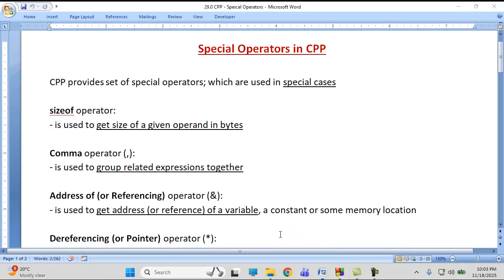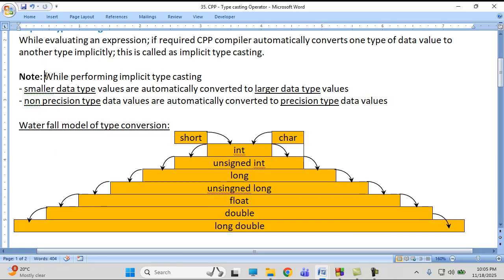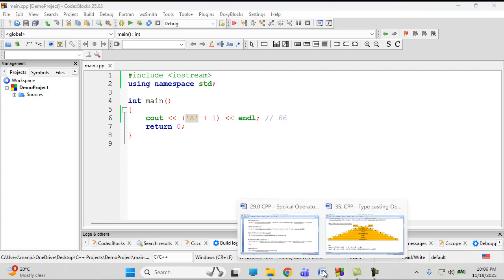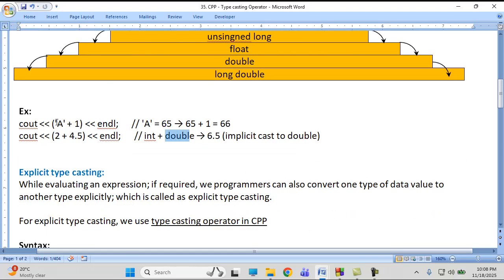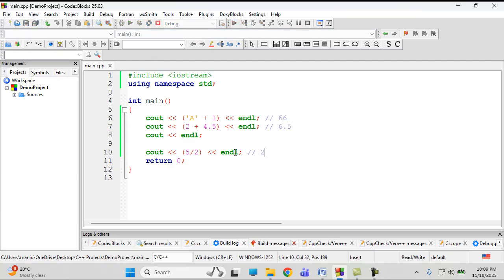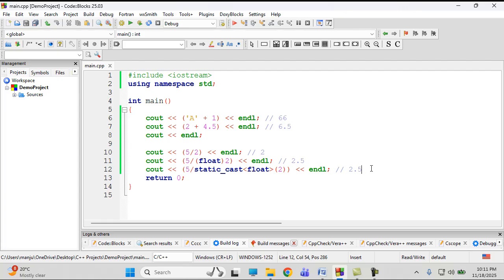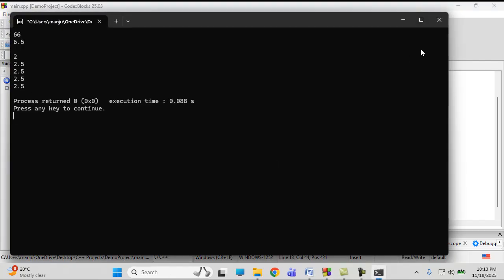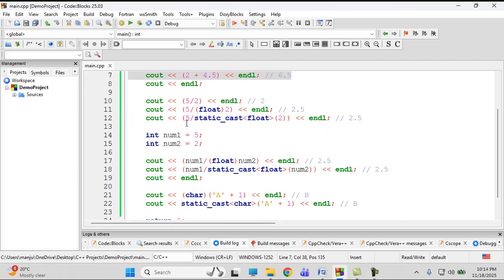Typecasting operator in C++ - C++ Tutorial 35 🚀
► Dive into C++ Type Casting! Learn the difference between Implicit (automatic) and Explicit (programmer-defined) type conversion using the cast operator and static_cast. Master how to control data types for accurate calculations in your code.